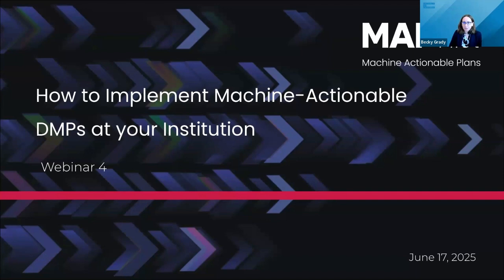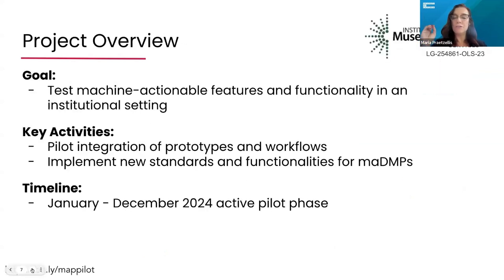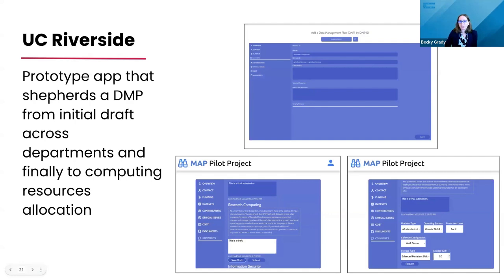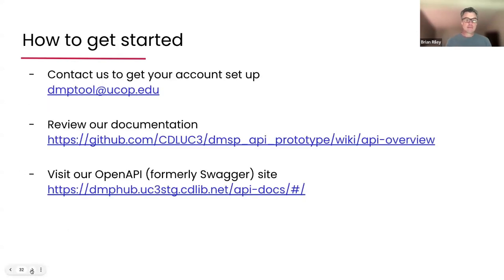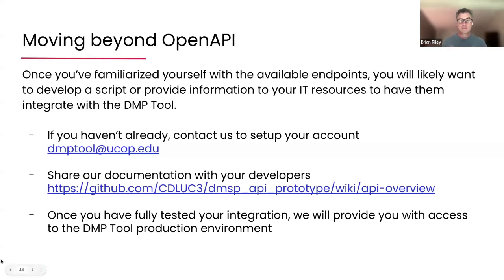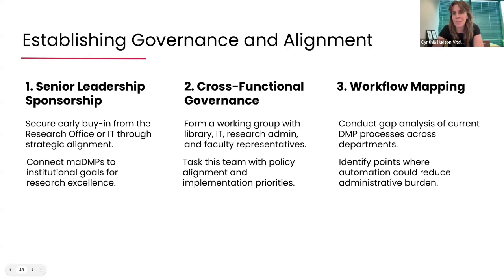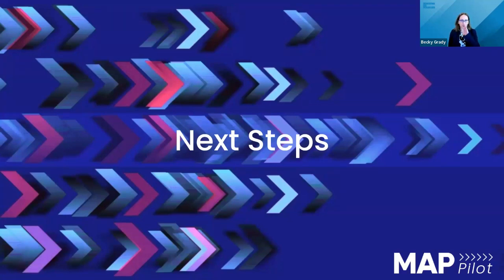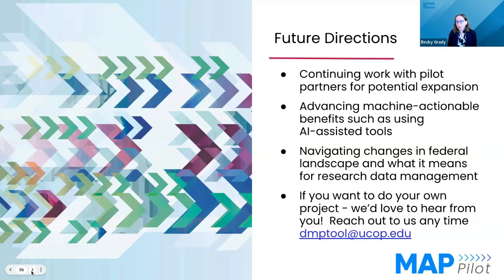MAP Pilot: How to Implement Machine Actionable DMPs at Your Institution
If you want to find out more about specific integrations and how to implement maDMPs, this webinar is for you. Hear from the DMP Tool team about the API, common challenges and how to overcome them, and actionable recommendations for campus buy-in.

Presenters include: Becky Grady, Brian Riley, Cynthia Hudson Vitale, Maria Praetzellis